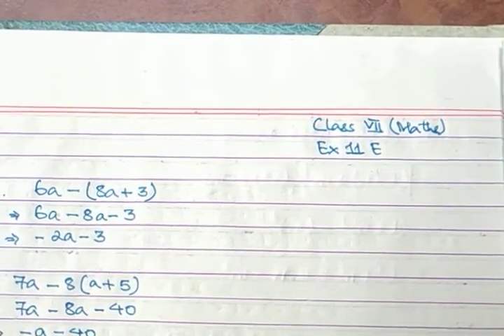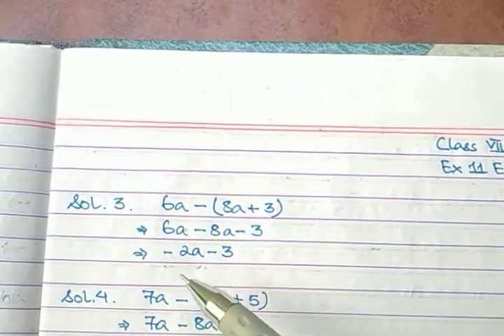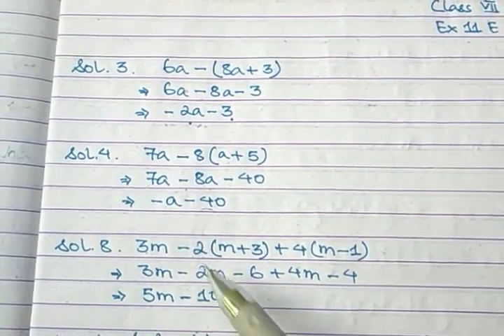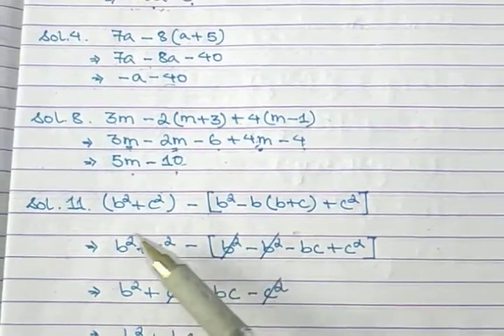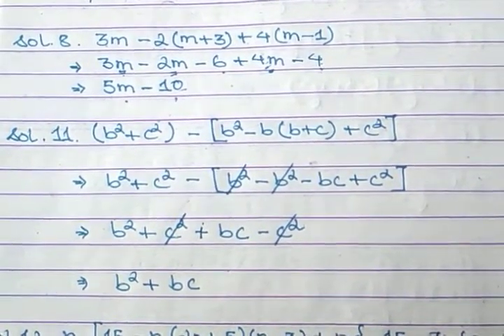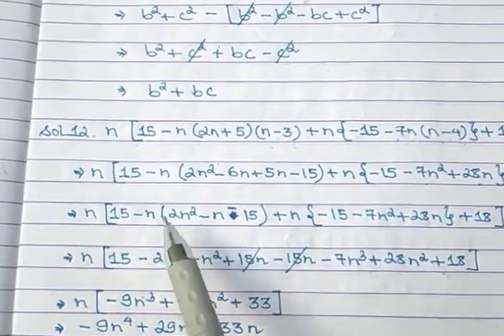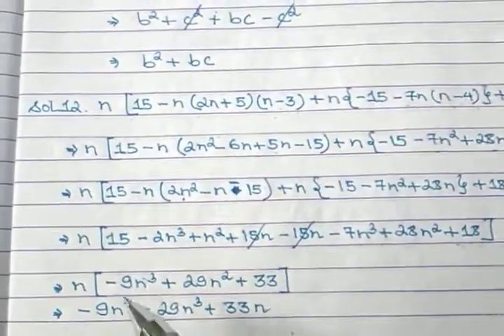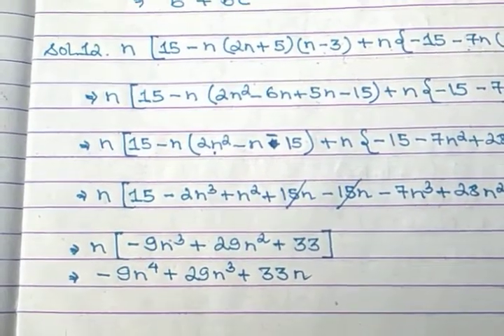Class VII Maths